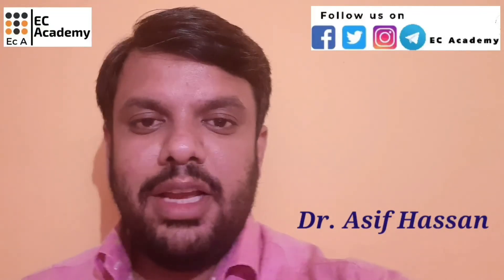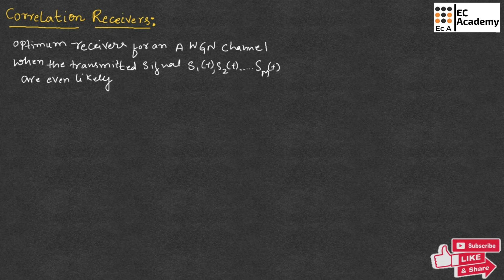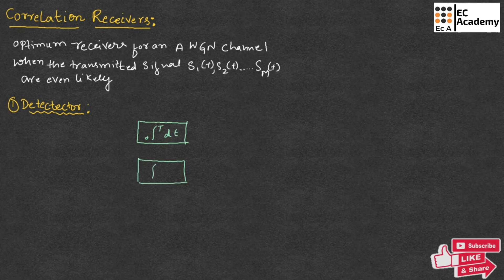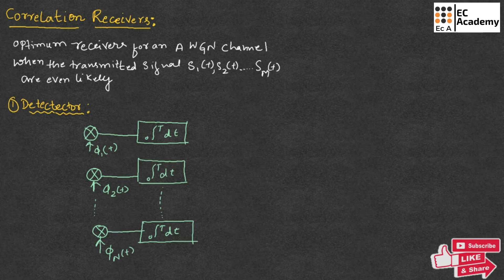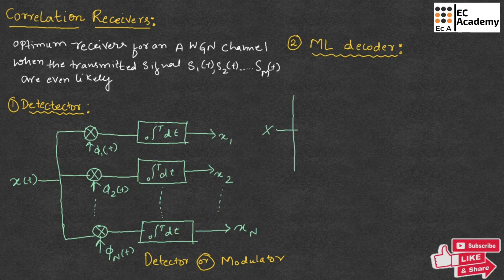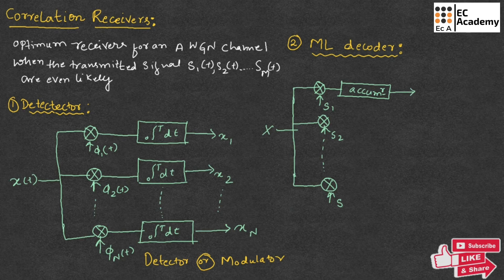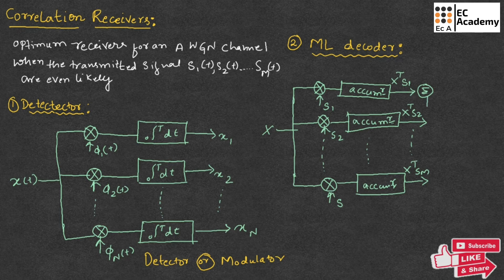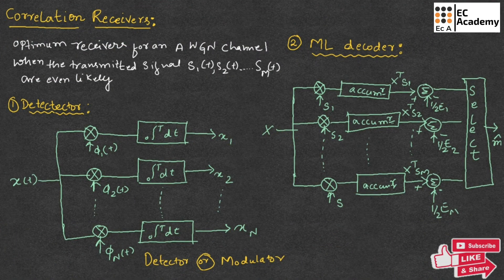DC#23 Correlation Receiver in digital communication || EC Academy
In this lecture, we will understand the  Correlation Receiver in digital communication.